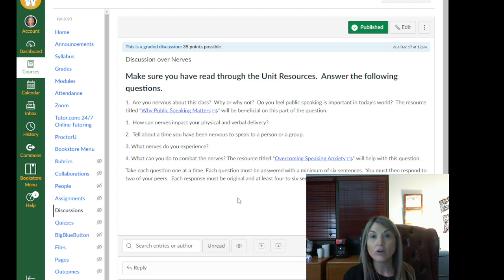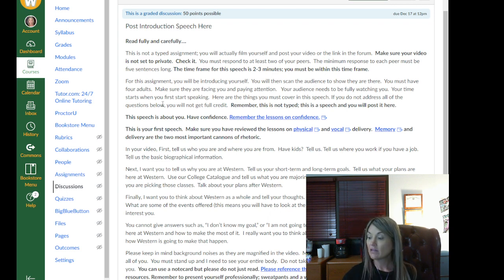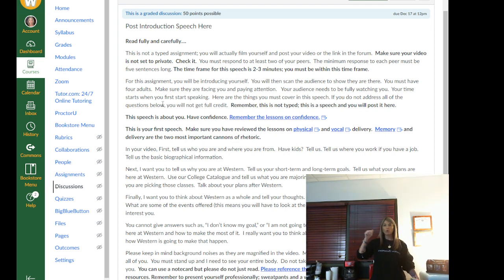Module 1 WS23